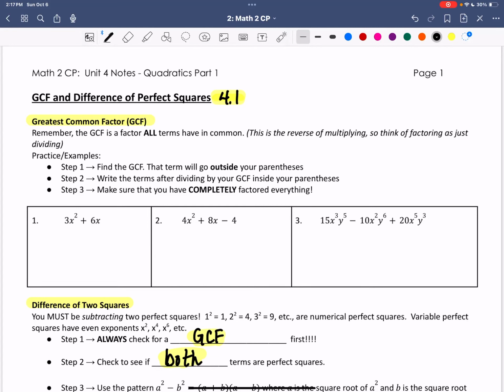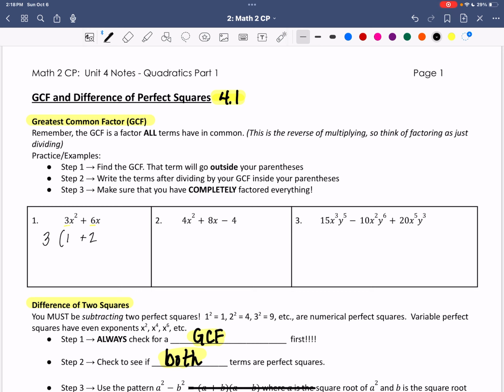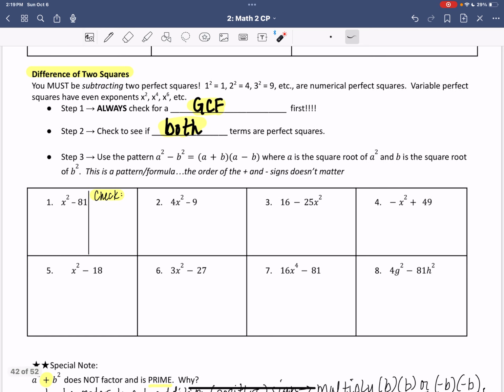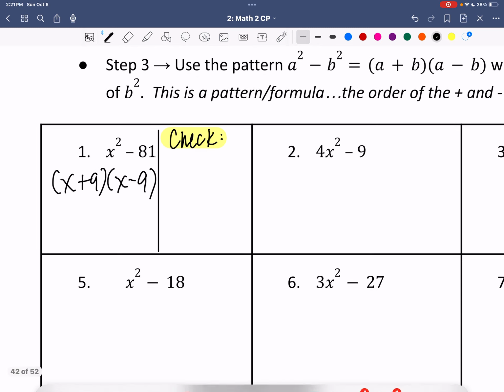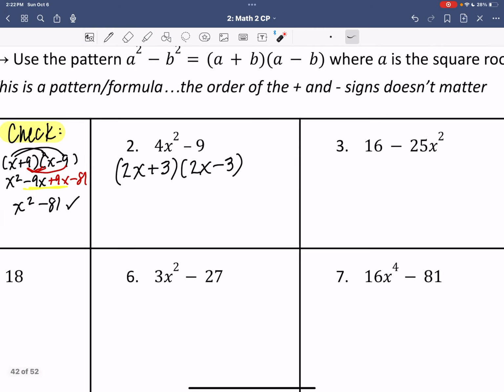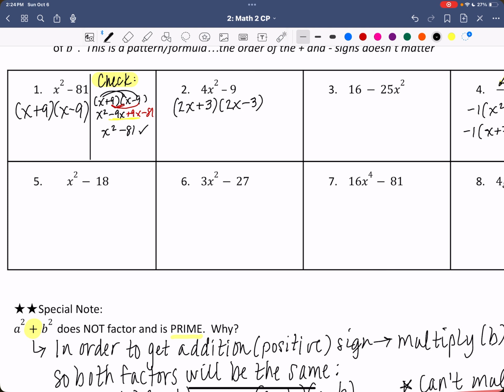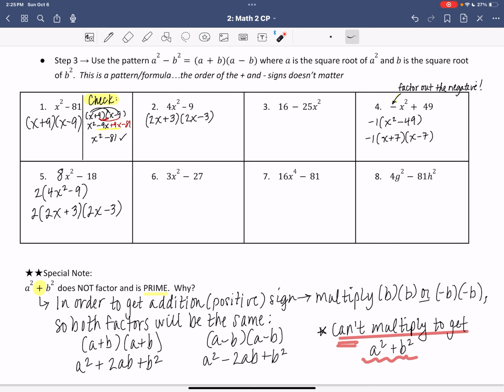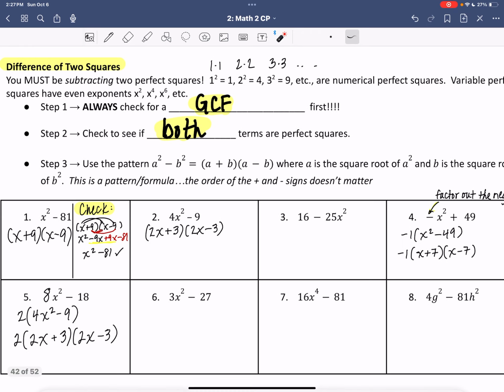4.1: GCF & Difference of Perfect Squares